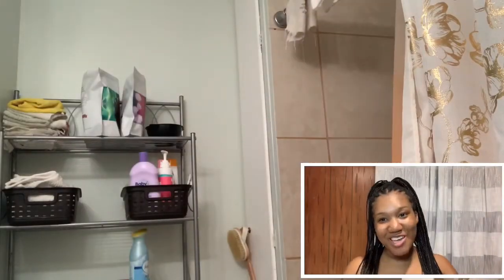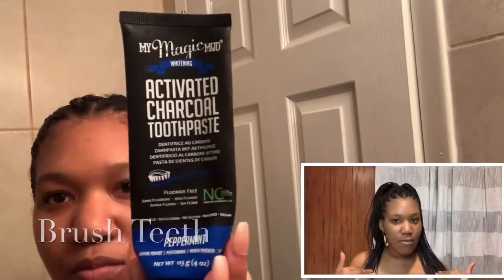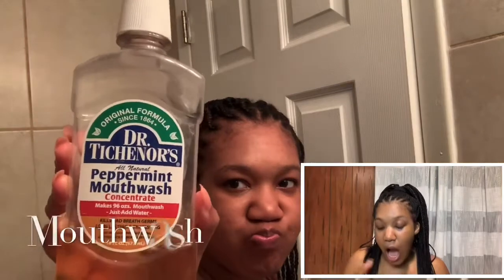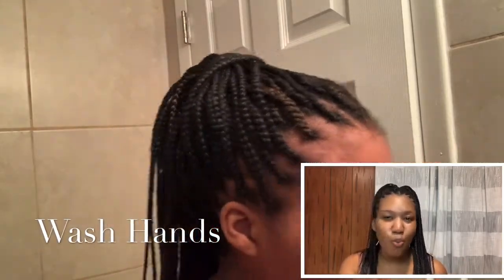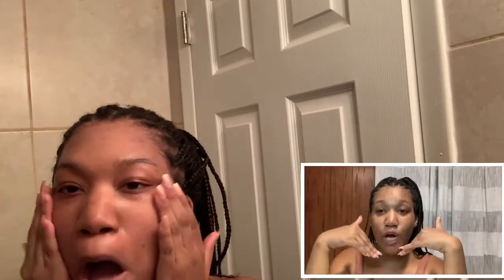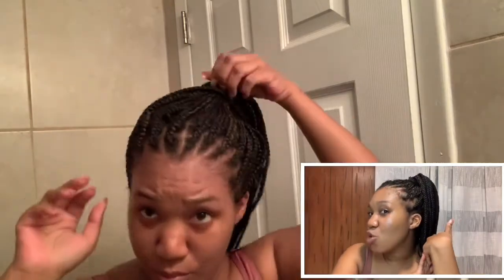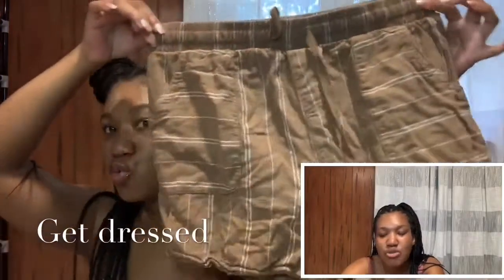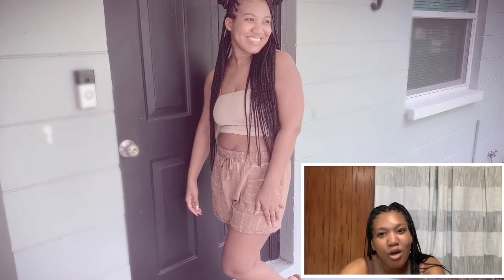GRWM| NETFLIX & CHILL | Daisy’s Beauty Studios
Hey y’all, I hope you all enjoy this quick Netflix and Chill GRWM Video!!

If you are new I am elated that you are watching and hoping you will join our YouTube family. If you are returning,Thank you sooo much for coming back for another video! I want to interact with you guys and also create amazing content! I love you all enjoy the video and as always, Don’t forget to give someone your smile today. 🌸